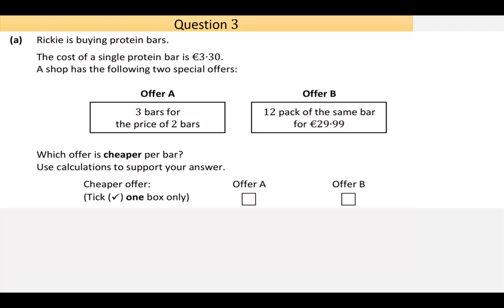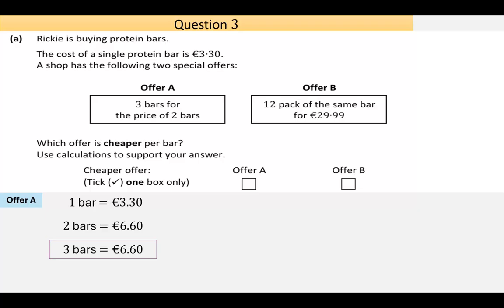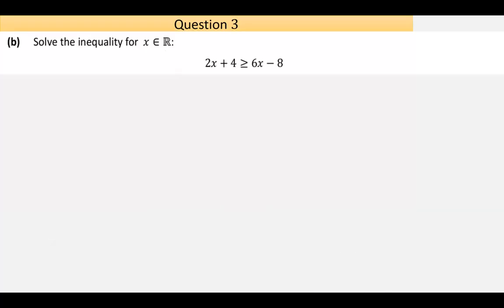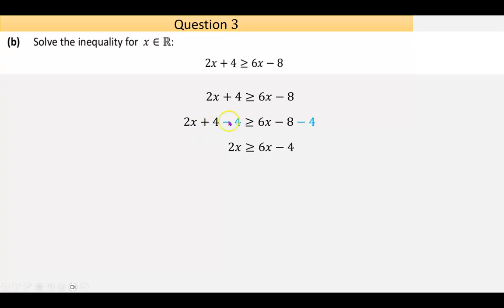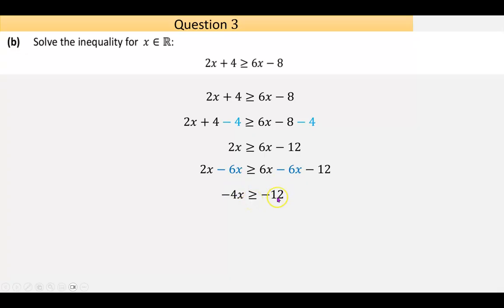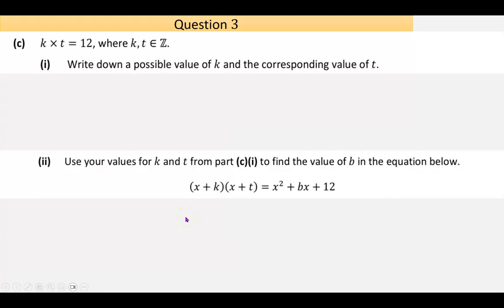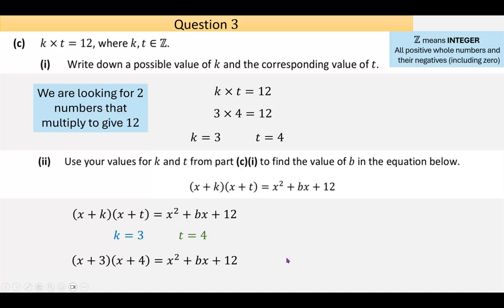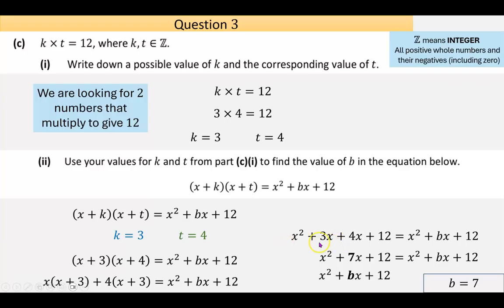2025 Paper 1 LC OL Question 3